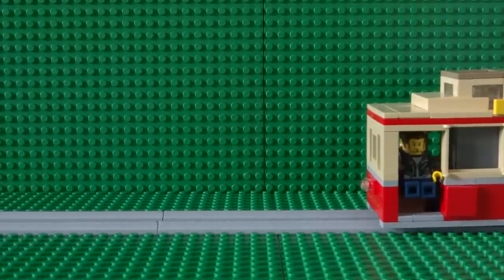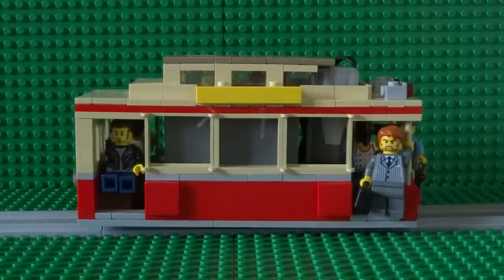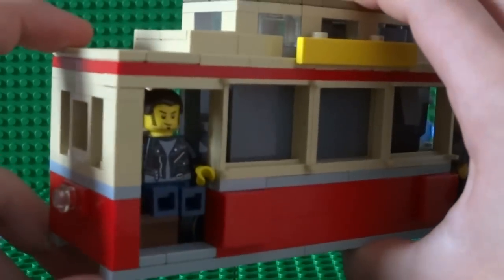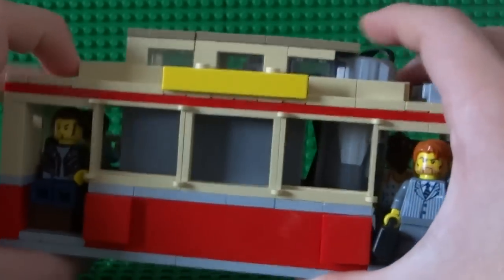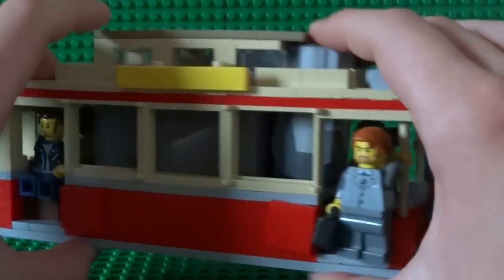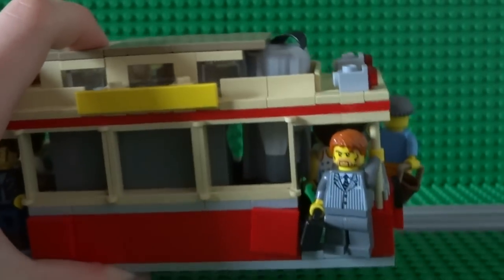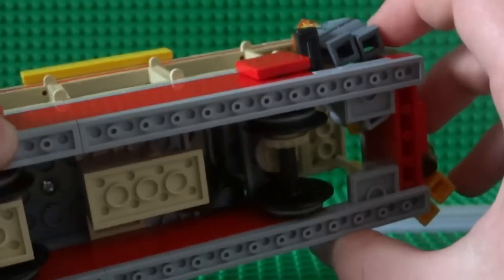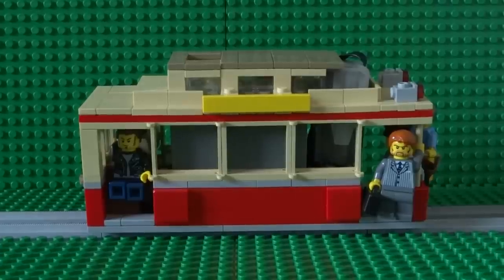Lego San Francisco Cable Car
Zip around the golden gate city in this motorized Lego cable car!